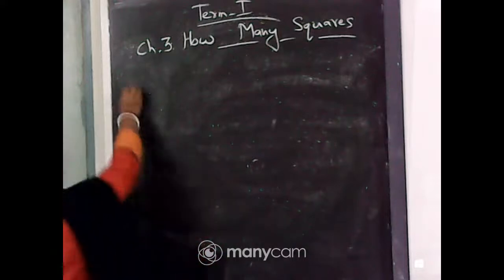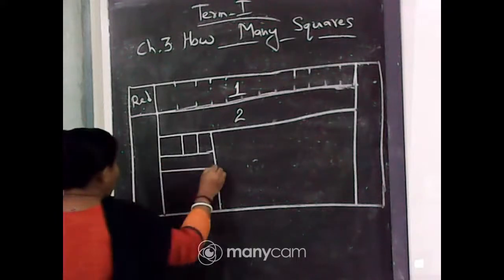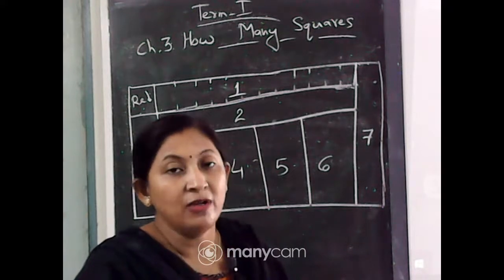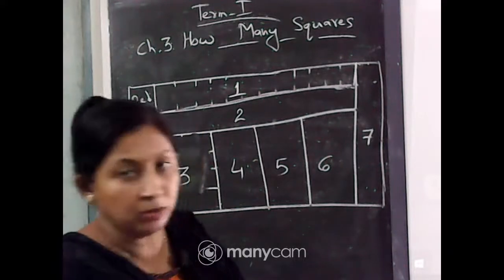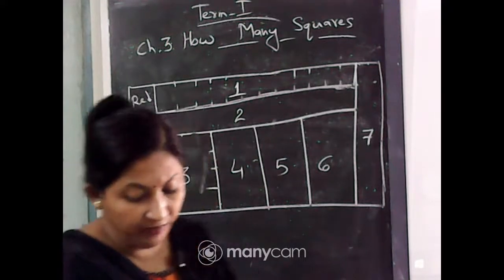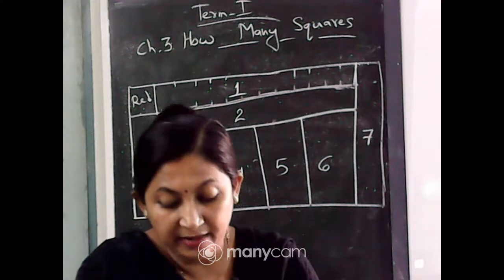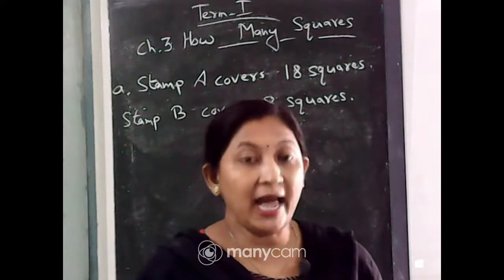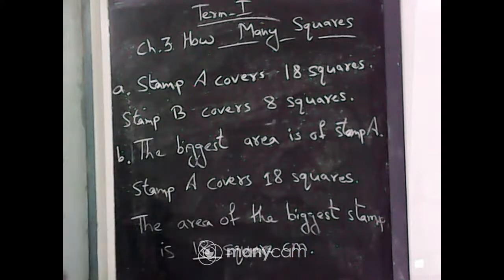Class V OAK Mathematics Live Stream